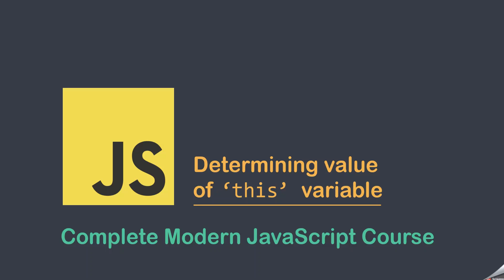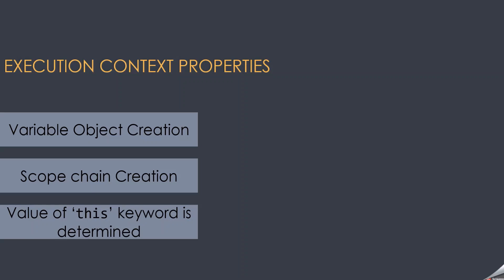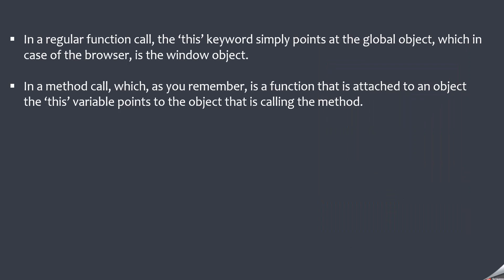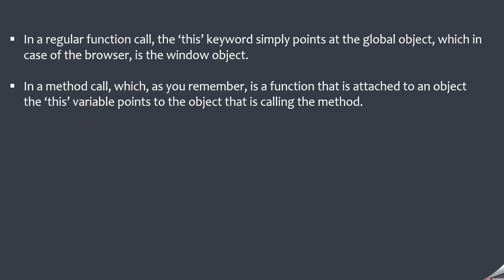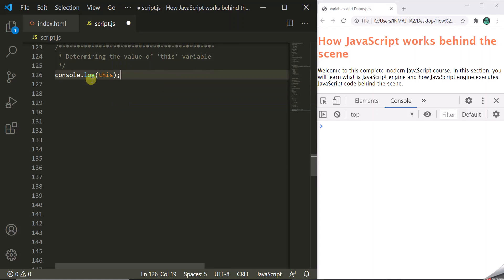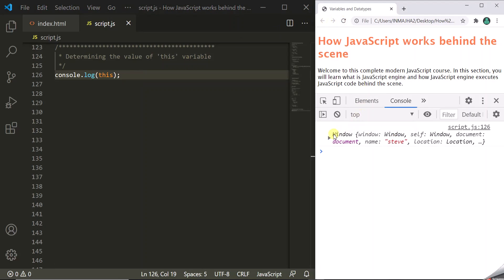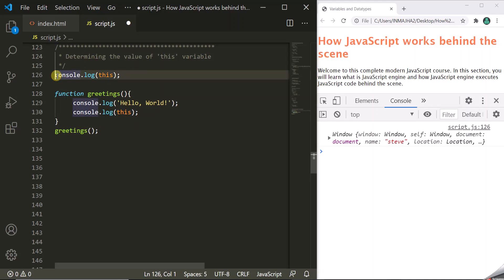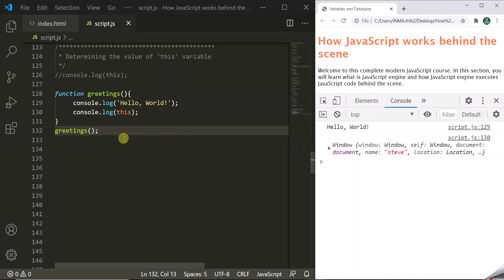JavaScript 'this' variable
The ‘this’ variable is a variable that each and every execution context gets, and it is stored in the execution context object. So, where does the ‘this’ variable or the ‘this’ keyword point?

 In a regular function call, the ‘this’ keyword simply points at the global object, which in case of the browser, is the window object.

 In a method call, which, as you remember, is a function that is attached to an object the ‘this’ variable points to the object that is calling the method.

And something very important about this is that the ‘this’ keyword is not assigned a value until the function where it is defined is actually called. So, even though it appears that the ‘this’ variable refers to the object where it is defined, the ‘this’ variable is technically only assigned a value as soon as an object calls a method.

Let's understand how the value of this variable is determined in execution context.